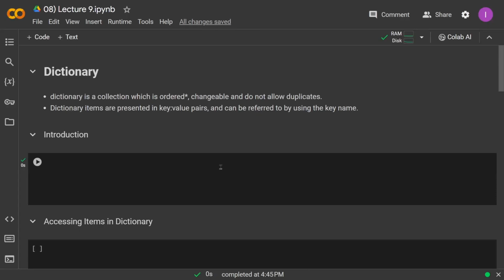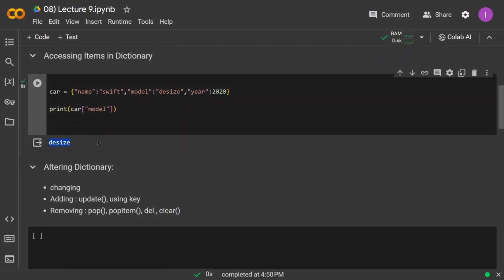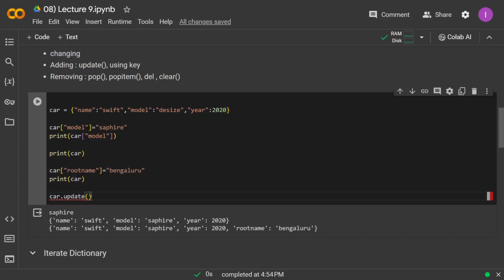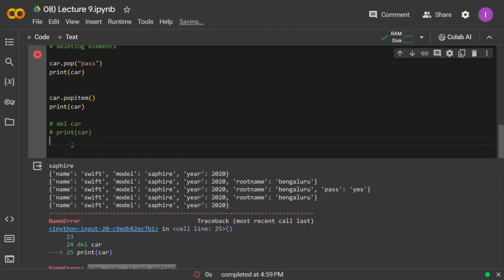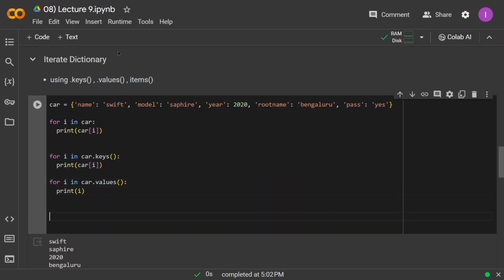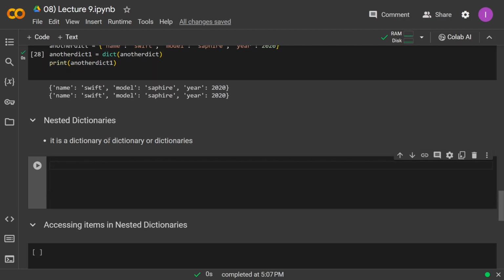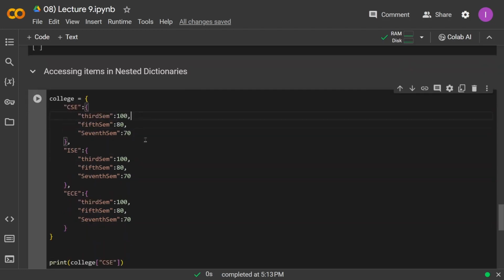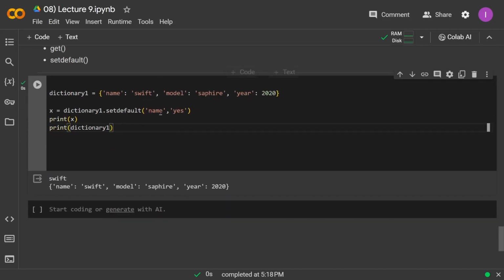Dictionary in Python | Dive into Beginner-Friendly Python Tutorial - Lecture 9 (English)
Hello, dear viewers! In this exciting video, we will delve into the fundamentals of Python programming, covering essential topics that is Dictionary (Collection data type) in Python. We've crafted this tutorial to be both informative and enjoyable for you.

Sharing is caring, so if you believe this video could benefit your friends, don't hesitate to share it with them.

Thank you for your support, and we hope you have a fantastic learning experience!